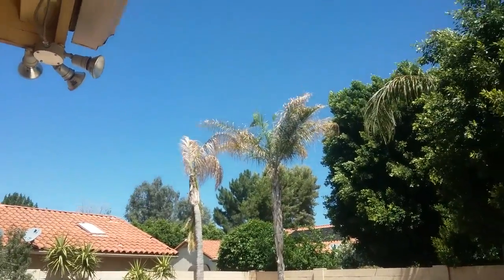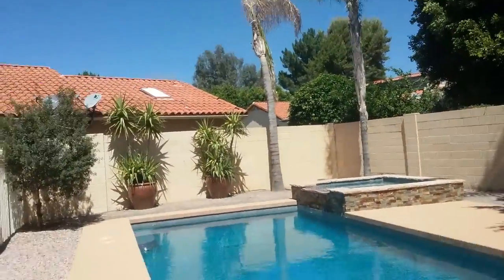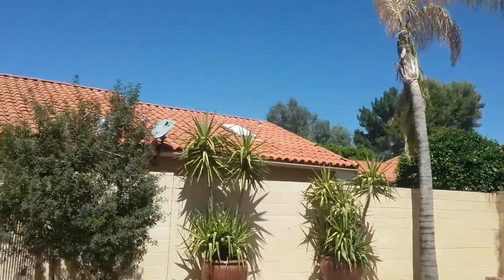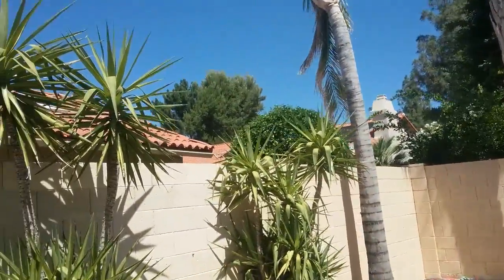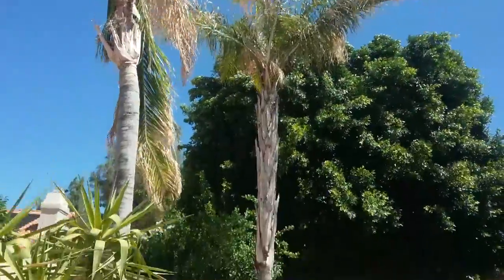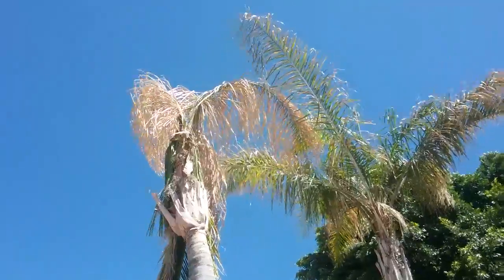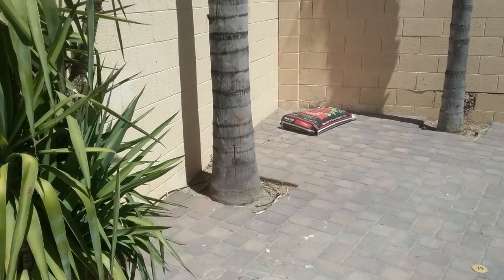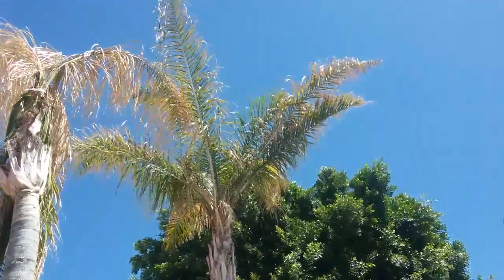Queen Palm Tree Diseases Mesa, AZ (480)969-8808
Common Queen Palm Diseases in Mesa, Arizona:

    Fusarium Wilt: A highly destructive fungal disease that can rapidly kill Queen Palms. Look for yellowing fronds starting at the bottom of the tree and progressing upwards.
    Ganoderma Butt Rot: Another fungal disease that starts at the base of the trunk and works its way up, weakening the tree. Look for conks (mushroom-like growths) on the trunk.
    Leaf Spot Diseases: Caused by various fungi, these create brown or black spots, sometimes with a yellow halo, on the fronds.
    Manganese Deficiency: While not a disease itself, this makes Queen Palms more susceptible to fungal infections. You'll see stunted new leaves and discolored fronds.

    Helpful Resources:

Mesa Tree Doctors: Queen Palm Tree Looks Sick in Mesa Arizona
Warner's Tree Surgery: (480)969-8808 specializes in Queen Palm care in the Mesa area. You can contact them for diagnosis and treatment options.

Important Considerations:

    Early diagnosis is key: The sooner you get your potentially sick Queen Palm checked out, the greater the chance of saving it.
    Prevention: Good watering practices, proper fertilization (including manganese), and avoiding injuries to the tree help reduce the likelihood of disease.
    Professional help: For severe cases or when unsure, consult a Tree Expert in your area.

Warners Tree Surgery Is A Mesa, Arizona (Based)“Family Business". Our Tree Expert, Warner, Is available To Help You With Your Sick Trees If You Live Within A 30 Mile Radius Of Mesa. Warner Working, Our Tree Doctor, Cares For Many Different Species Of Trees In And Around The Cities Of Mesa, Gilbert, Chandler, Tempe, Sun Lakes, And Scottsdale. If You Are In Need Of A Tree Expert With Over 50 Years Of Knowledge And Experience, Then Call“ Warners Tree Surgery”.